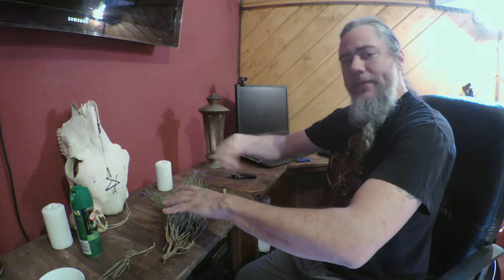DIY mosquito/bug repellent with a homemade smudge stick!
Quick an easy way to help dealing with mosquitoes and bugs while outdoors using just some sage, lavender and sewing thread.

How to make a simple hair rig for corn with only fishing line and a hook!